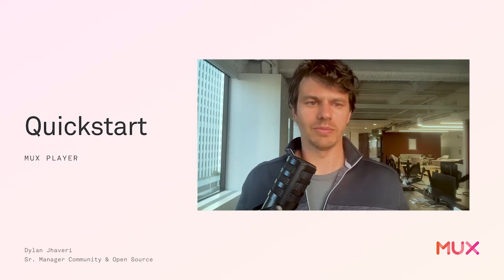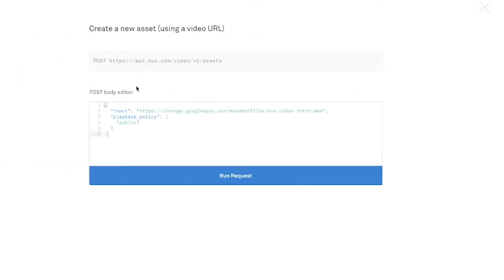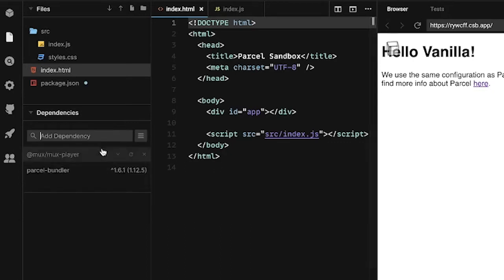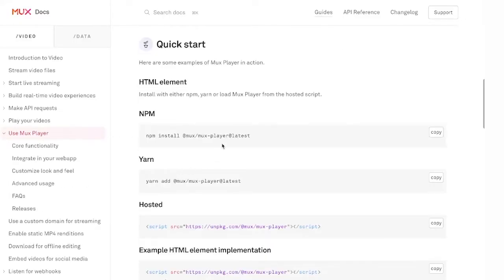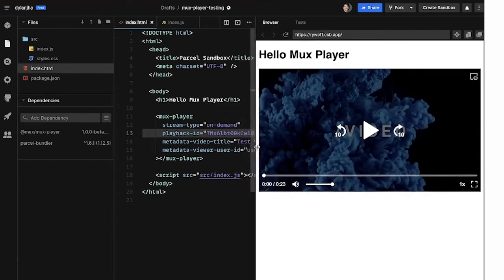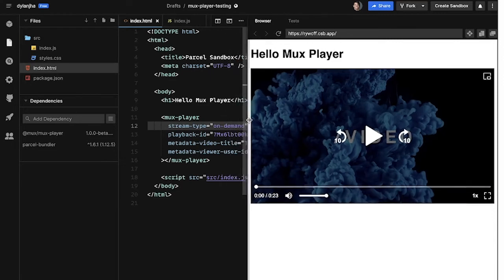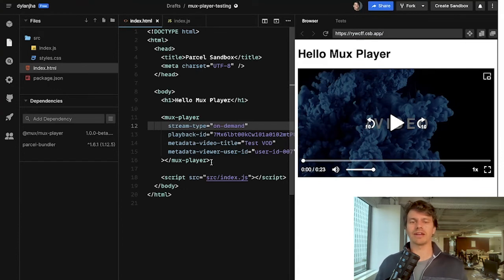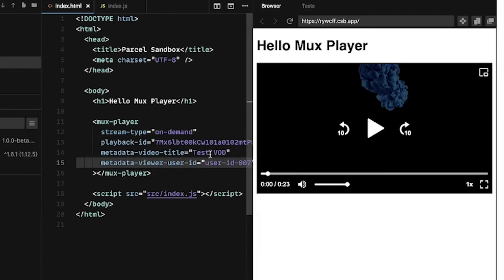Discover Mux Player: Quick Start Guide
Learn how to effortlessly incorporate Mux Player into your web application and enhance your video playback experience with just one line of code.

Mux Player is fully-featured video player for content hosted by Mux Video. It provides a responsive UI based on video player dimensions and stream type, automatic thumbnail previews and poster images, and modern video player capabilities (fullscreen, picture-in-picture, Chromecast, Airplay). Style your player like you style HTML.

Chapters:

00:00 Introduction to Mux Player
00:18 Setting up your first Mux asset
00:41 - Integrating Mux Player into Your web application
02:16 - Mux Player features and compatibility
03:10 - React package